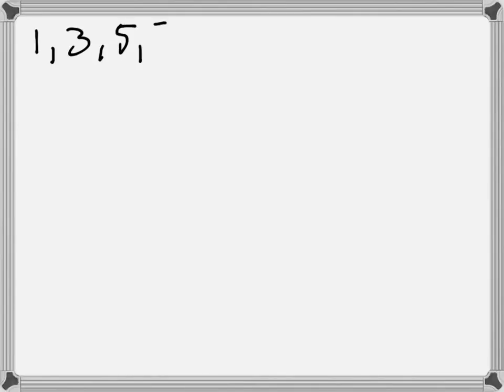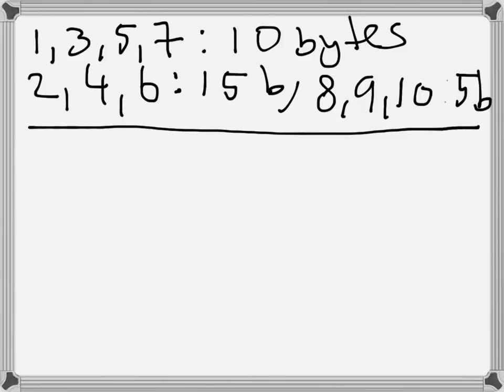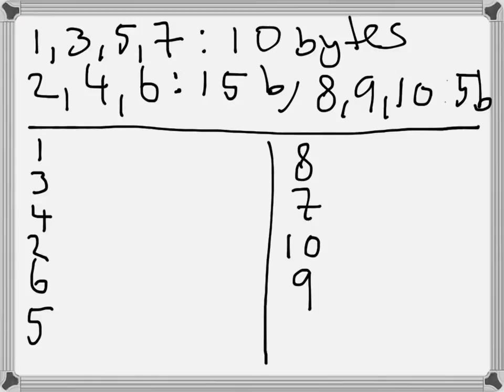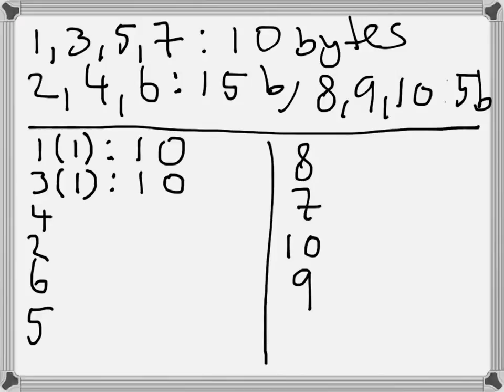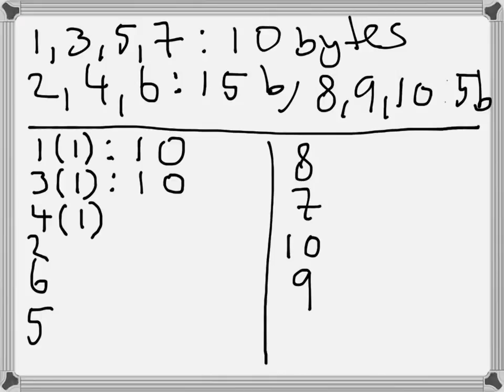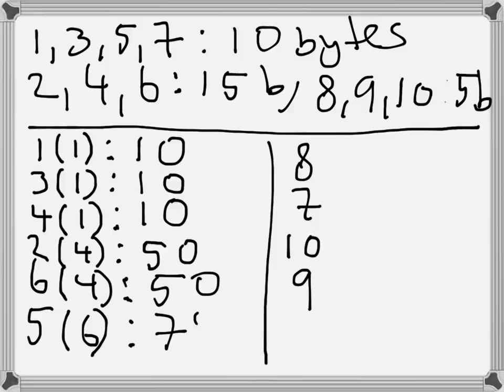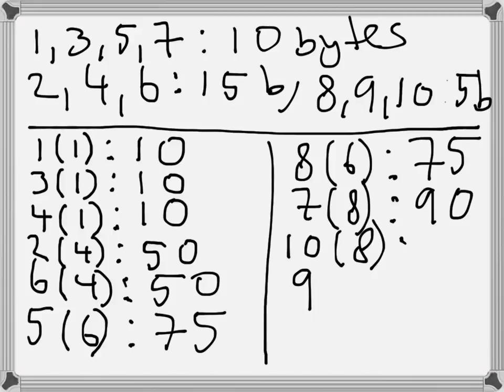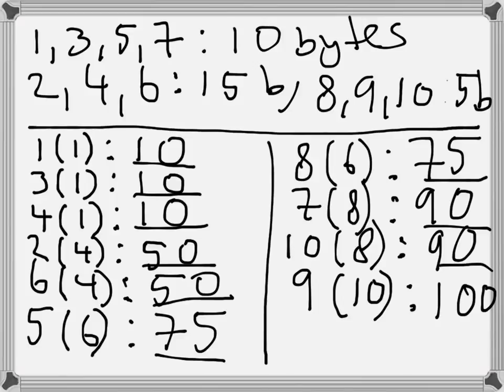TCP out of order arrivals and ack numbers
acknowledgement numbers with out of order packet arrivals in TCP (exercise from E2013 exam set)